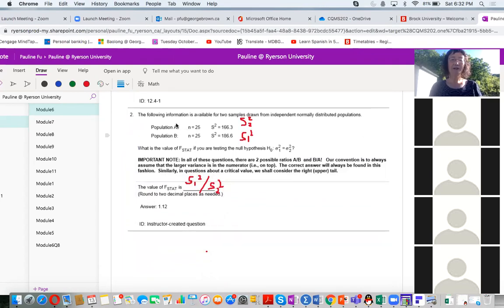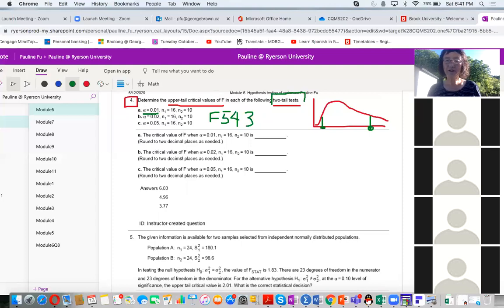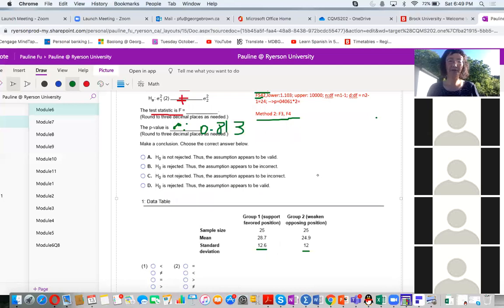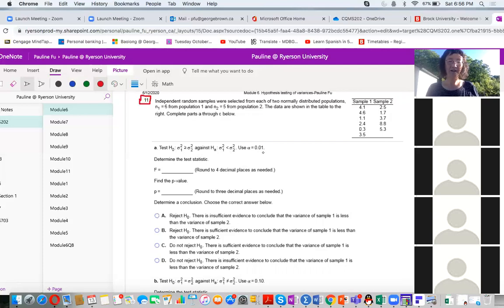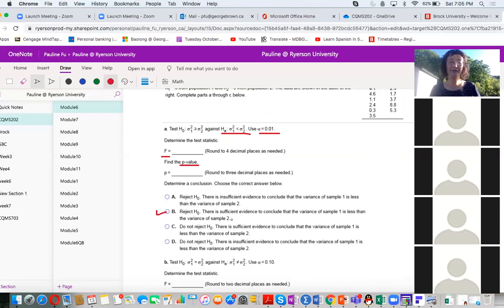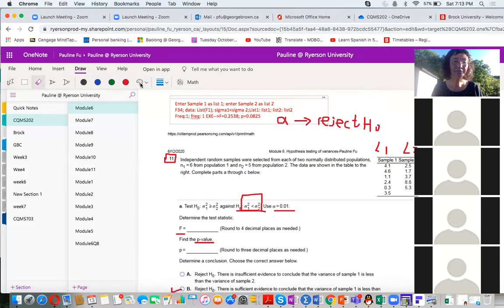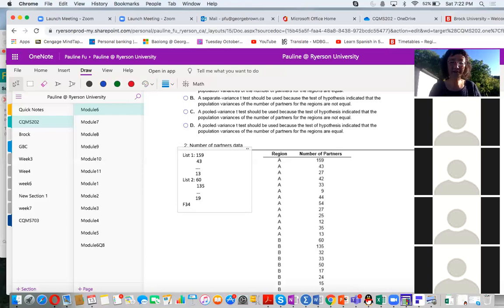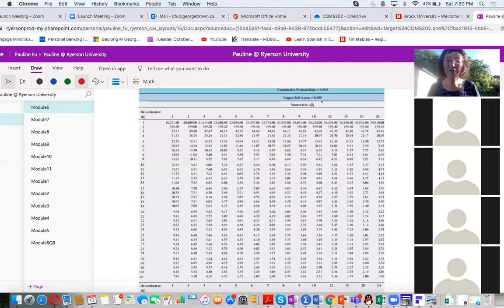Zoom6 F Test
This video demonstrates how to conduct the F-test.